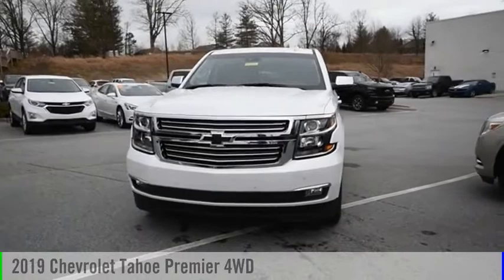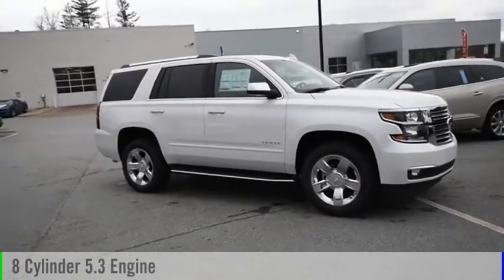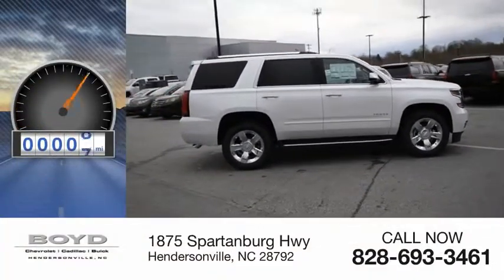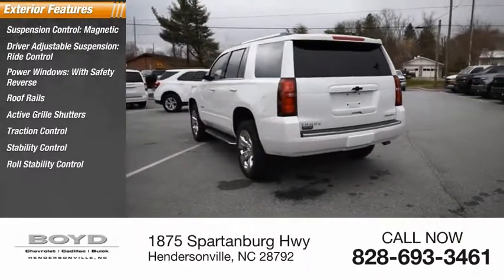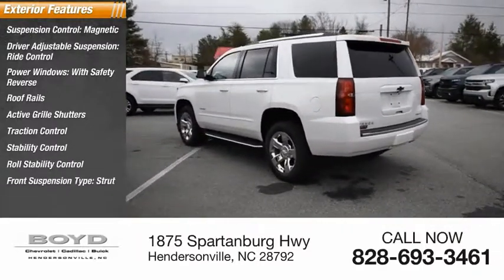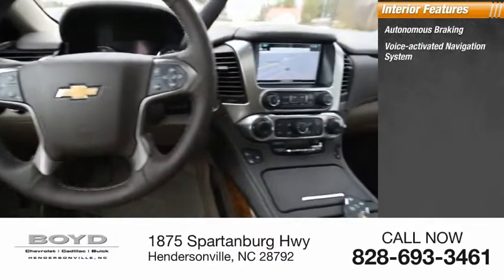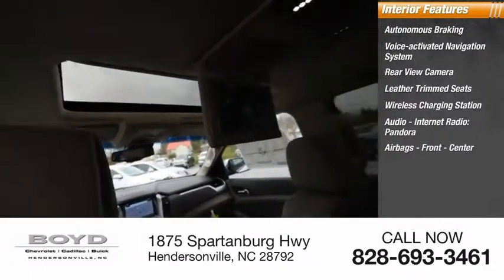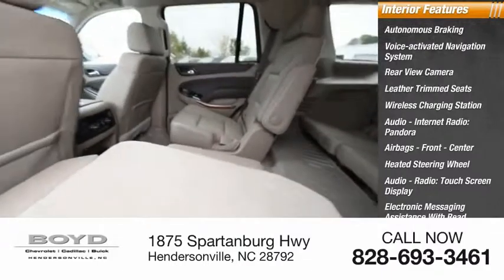2019 Chevrolet Tahoe Hendersonville NC A9385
2019 Chevrolet Tahoe Premier

Boyd Chevrolet
1875 Spartanburg Hwy

With a blend of contemporary design, versatility and powerful performance, Tahoe offers a premium driving experience no matter where life takes you. Iridescent Pearl Tricoat 2019 Chevrolet Tahoe Premier 4WD 4WD 6-Speed Automatic EcoTec3 5.3L V8 Bluetooth, Backup Camera, 4WD, Cocoa/Dune w/Perforated Leather-Appointed Seat Trim, 1st & 2nd Row Color-Keyed Carpeted Floor Mats, 3.42 Rear Axle Ratio, 3rd Row 60/40 Power Fold Split-Bench, 4-Wheel Antilock Disc Brakes w/Brake Assist, 5 12-Volt Auxiliary Power Outlets, ABS brakes, All-Weather Floor Liner Package (LPO), Auto High-beam Headlights, Auto-Dimming Inside Rear-View Mirror, Black Assist Steps w/Chrome Accent Strip, Blind spot sensor: Lane Change Alert with Side Blind Zone Alert warning, Bluetooth For Phone, Bose Centerpoint Premium 10-Speaker Surround Sound, Cargo Net, Color-Keyed Carpeting Floor Covering, Compass, Delay-off headlights, Driver Inboard & Front Passenger Airbags, Electronic Cruise Control w/Set & Resume Speed, Electronic Stability Control, Enhanced Driver Alert Package (Y86), Exterior Parking Camera Rear, Floor Console, Fog Lamps, Forward Collision Alert, Front & Rear Park Assist, Front dual zone A/C, Front fog lights, Front Heated Reclining Bucket Seats, Front Passenger 6-Way Power Seat Adjuster, Fully automatic headlights, Hands Free Power Liftgate, HD Radio, Heated & Ventilated Driver & Front Passenger Seats, Heated 2nd Row Seats, Heated door mirrors, Heated front seats, Heated Leather Wrapped Steering Wheel, Heated rear seats, High-Intensity Discharge Headlights, Illuminated entry, Integrated Trailer Brake Controller, IntelliBeam Headlamps, Lane Change Alert w/Side Blind Zone Alert, Lane Keep Assist w/Lane Departure Warning, Low Speed Forward Automatic Braking, Low tire pressure warning, Magnetic Ride Control Suspension Package, Max Trailering Package, Memory Settings, Navigation System, Passive Entry System, Power Liftgate, Power Release 2nd Row Bucket Seats, Power Sunroof, Power Tilt & Telesco